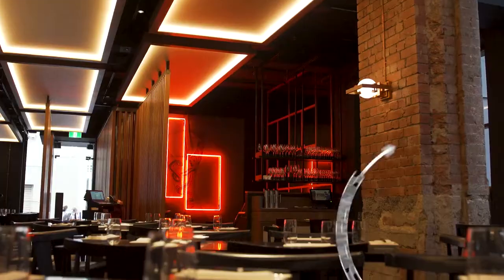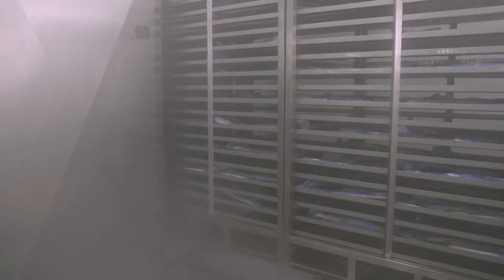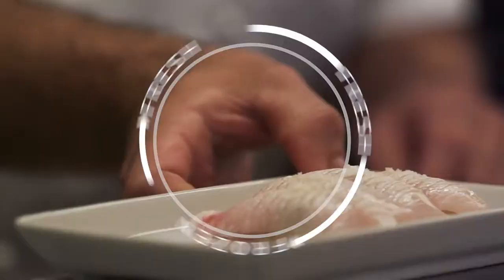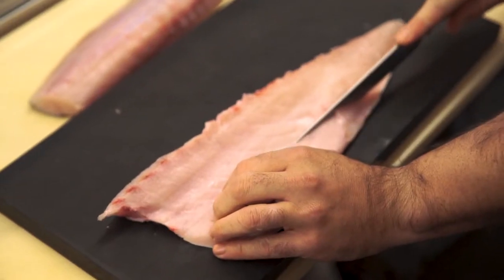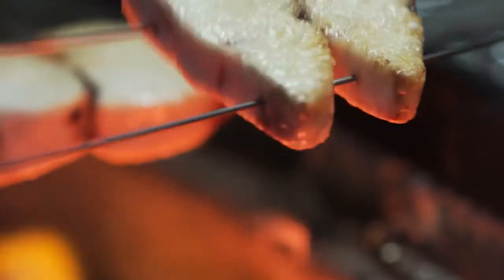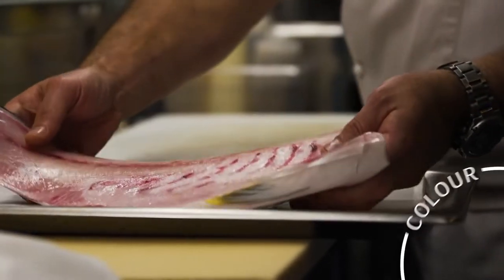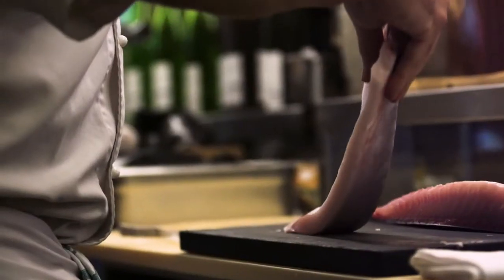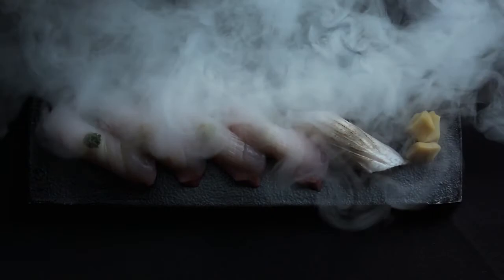Cryogenic technology makes frozen fish taste like fresh ones.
Our client Clean seas Australia made an advertising video of their kingfish frozen by our liquid nitrogen freezer, quick freezing speed makes no damge to the texture, flavor to the kingfish. We are always ready to provide the best quick freezing solutions for your products.